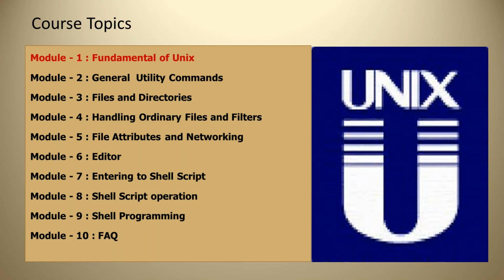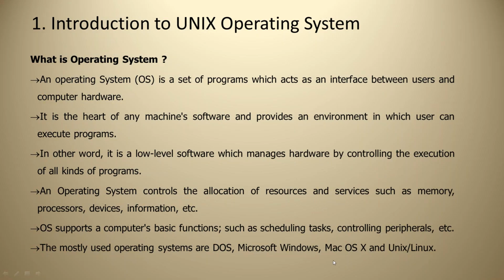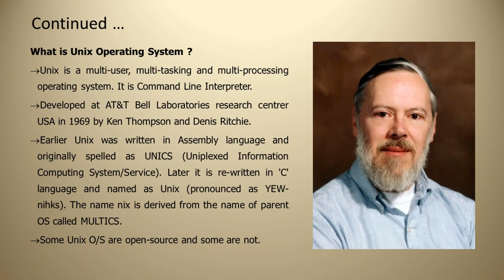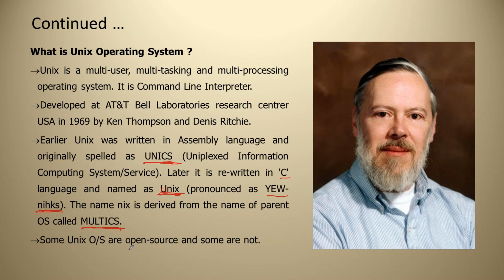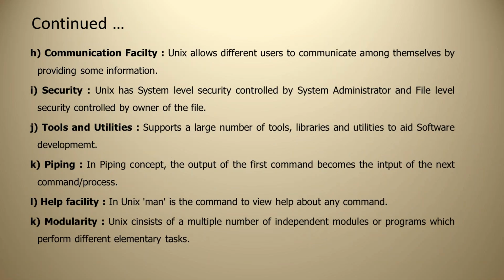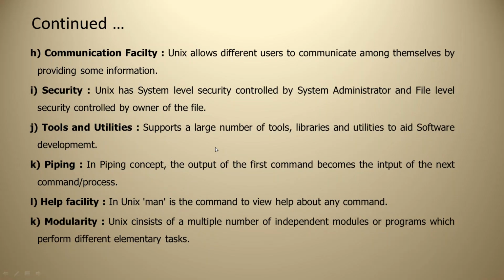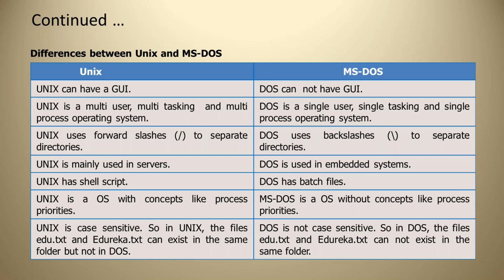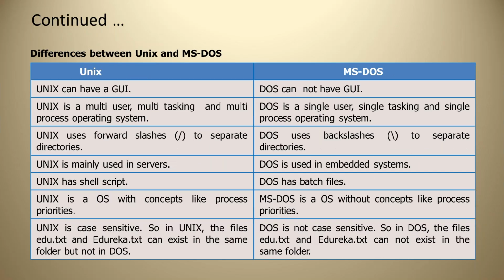UNIX Tutorial for Beginners | Class 1 | UNIX Introduction | Learn UNIX from Scratch |Shell Scripting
🚀 Welcome to Class 1 of the Complete UNIX Shell Scripting Course!

In this session, you'll learn the fundamentals of UNIX, its history, architecture, advantages, and why UNIX is widely used in ETL, Data Engineering, DevOps, Linux Administration, and Software Development. This class provides the foundation required to learn UNIX commands and Shell Scripting.

📚 Topics Covered
✅ Introduction to UNIX
✅ History of UNIX
✅ Features of UNIX
✅ Advantages of UNIX
✅ UNIX Architecture Overview
✅ Real-Time Industry Usage
✅ UNIX vs Other Operating Systems
✅ Course Roadmap

🎯 Perfect For:
✔ Beginners
✔ ETL Developers
✔ ETL Testers
✔ Data Engineers
✔ DevOps Engineers
✔ Linux Administrators
✔ Software Developers